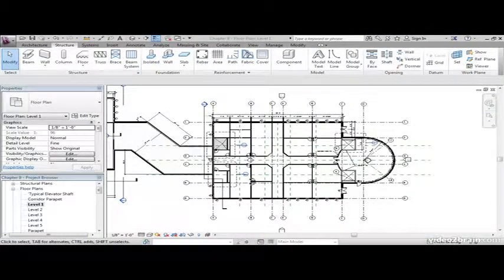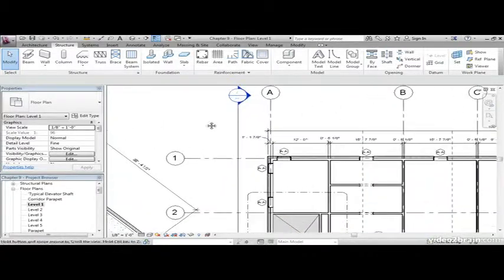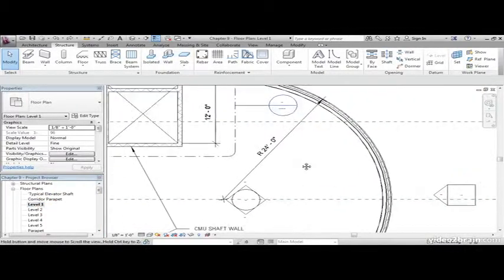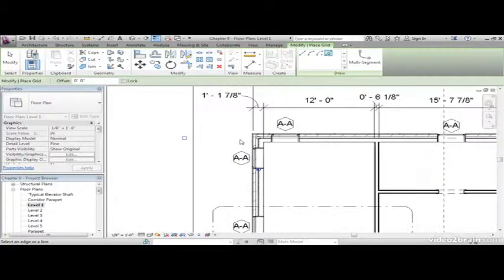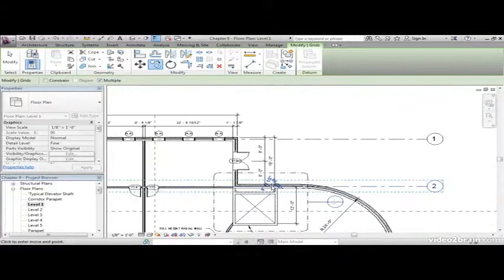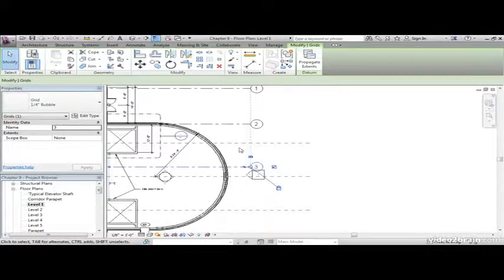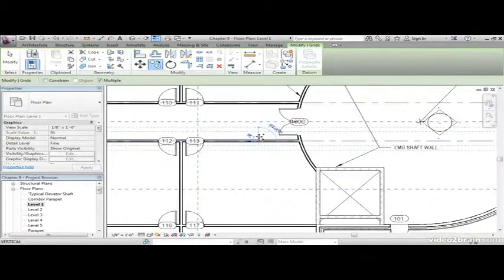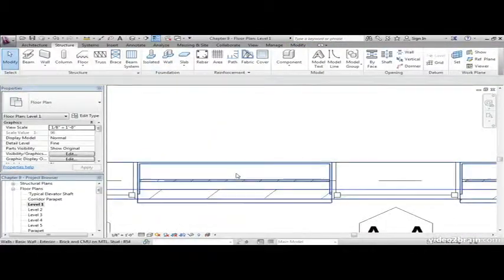Learning Autodesk Revit Architecture 2013 , Structural Items 1